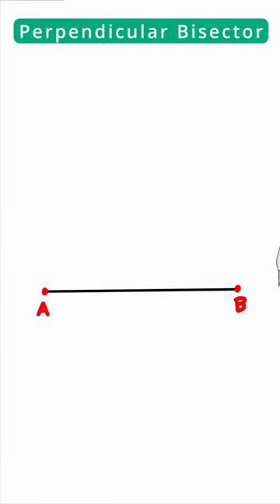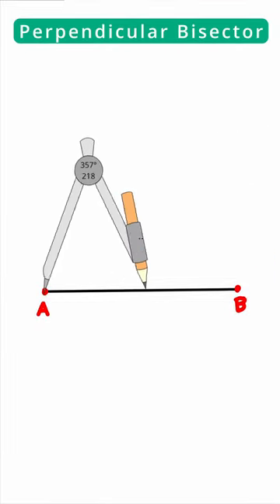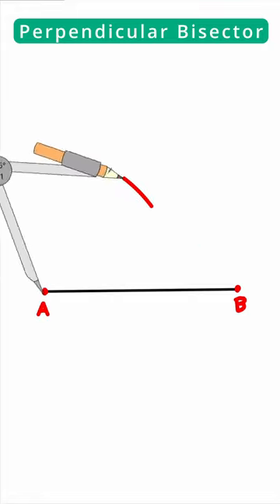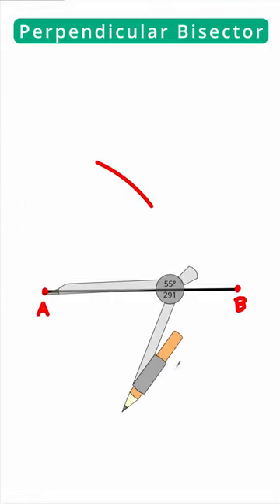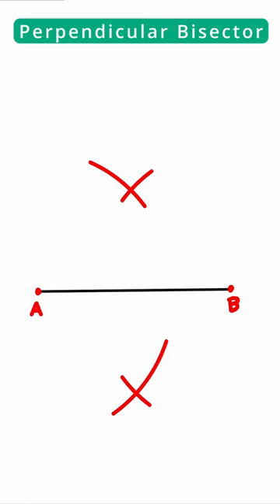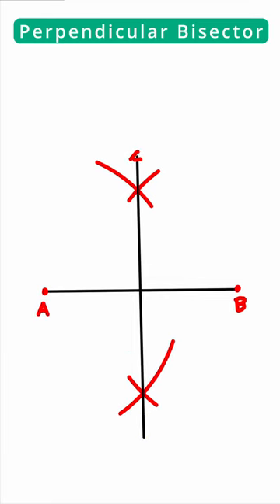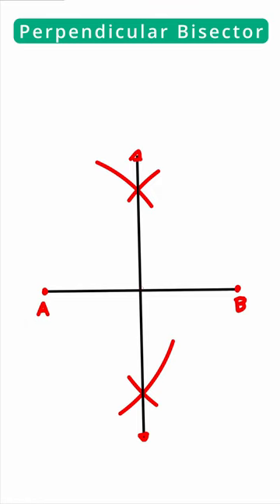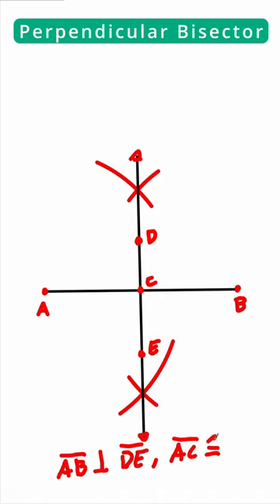perpendicular bisector of a segment - Simple construction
perpendicular bisector of a segment can be created using your compass and a straight line. In this construction we will explain how you can perform this construction in no time.